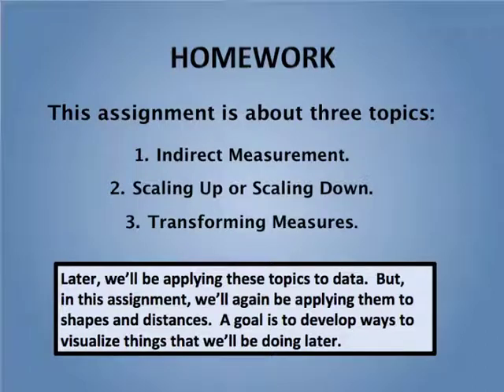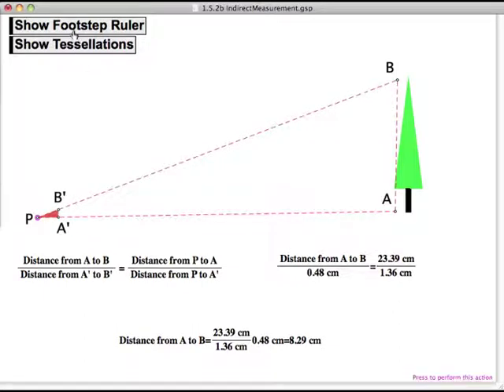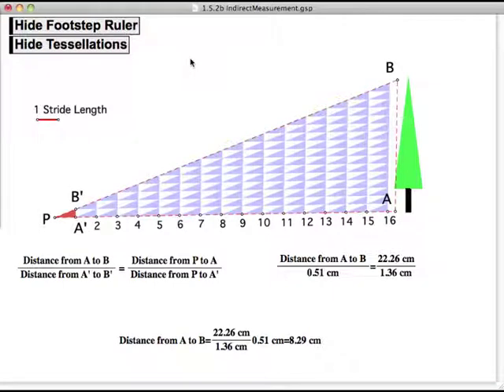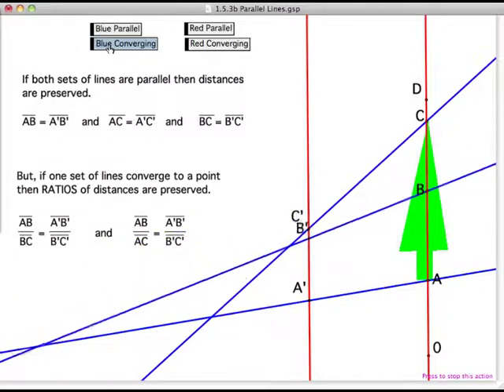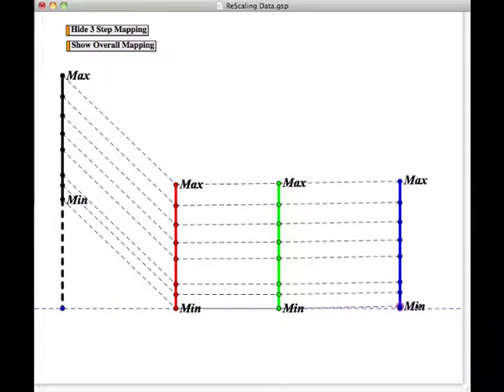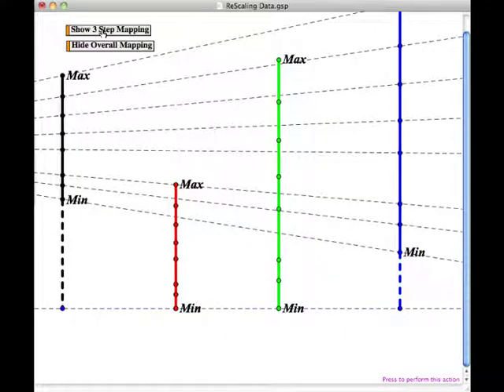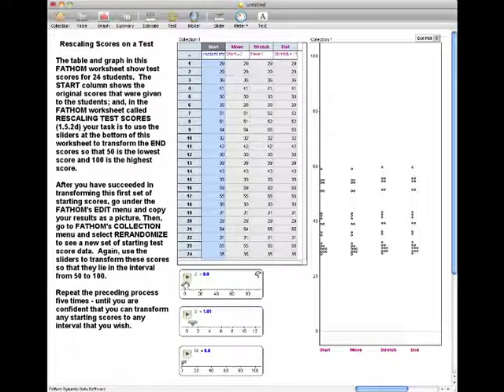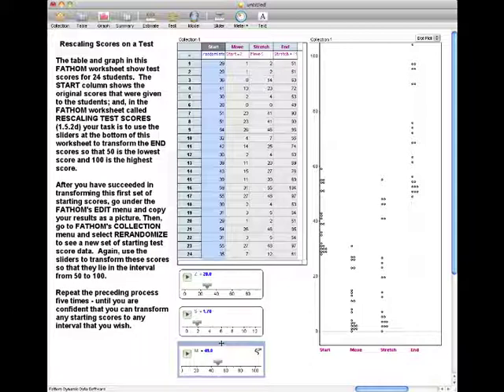1 3 1 a Rescaling Data